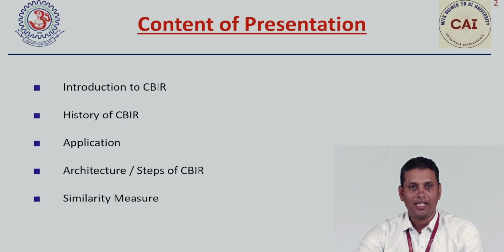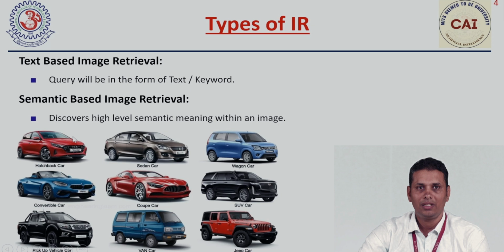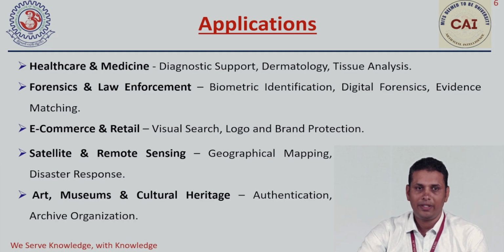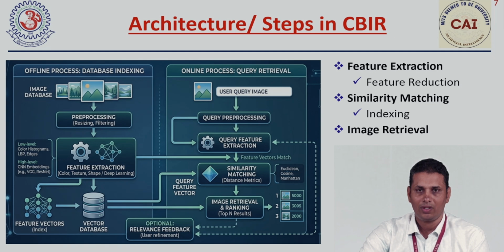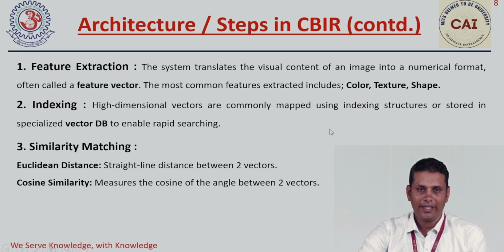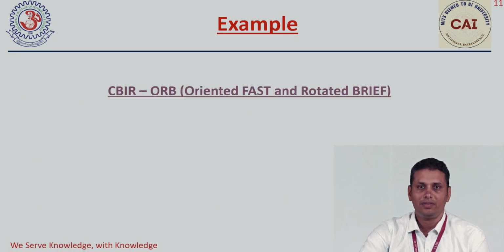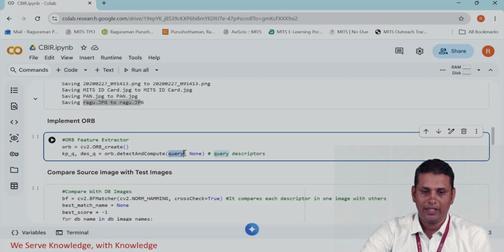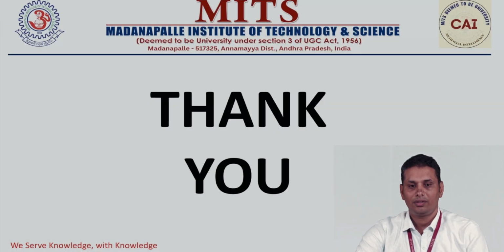Content Based Image Retrieval (CBIR), Mr.P.Raguraman, Asst.Prof, Dept CSE(AI), MITS